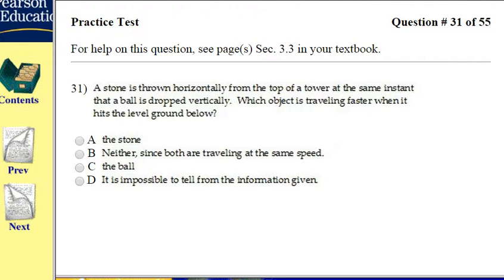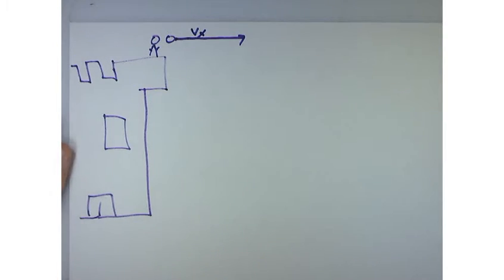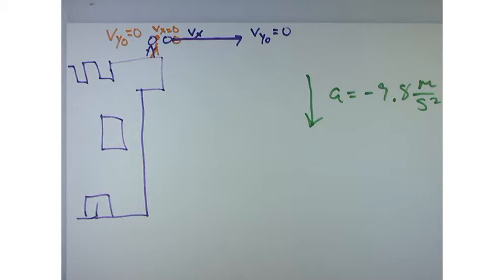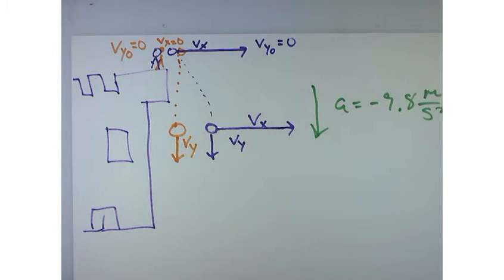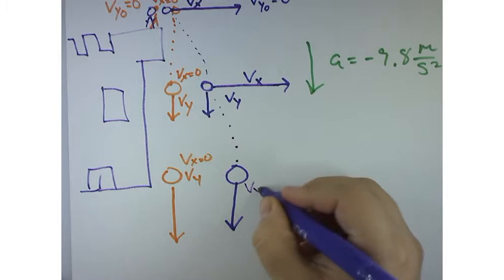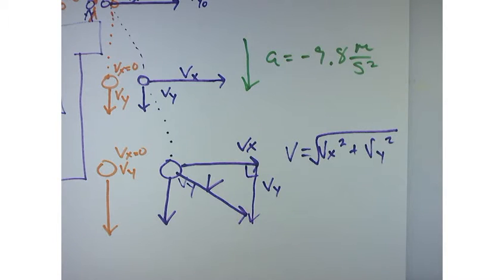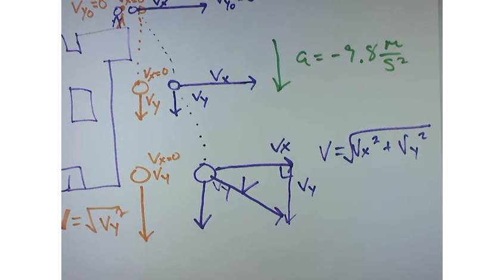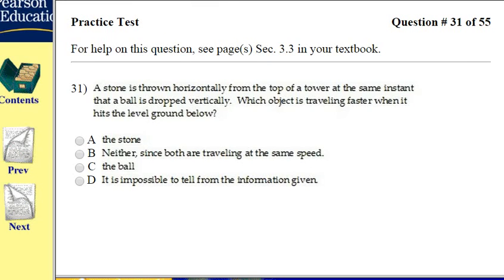Physics Chapter 3 Two Dimensional Motion Practice Test # 31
Tom Adams will teach the following physics concepts:

- Motion involves a change in position; it may be expressed as the distance (scalar) or displacement (vector).
- A scalar has magnitude only; a vector has magnitude and direction.
- Average speed (scalar) is distance traveled divided by elapsed time.
- Average velocity (vector) is displacement divided by total time.
- Instantaneous velocity is evaluated at a particular instant.
- Acceleration (vector) is the time rate of change of velocity.
- Kinematic equations for constant acceleration:
- Two-dimensional motion is analyzed by considering each component separately. Time is the common factor.